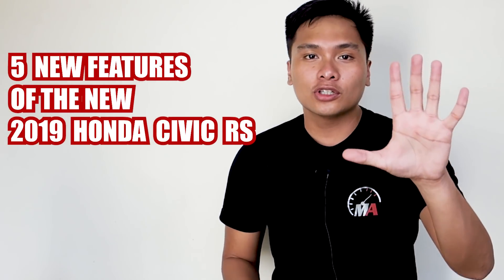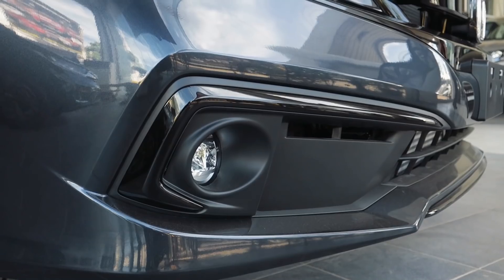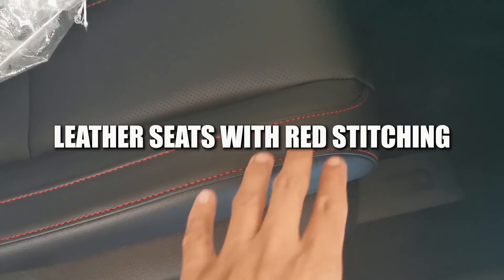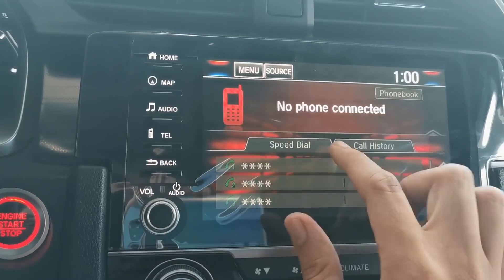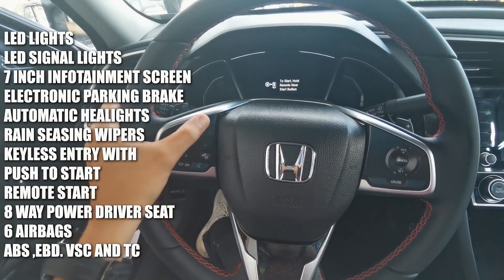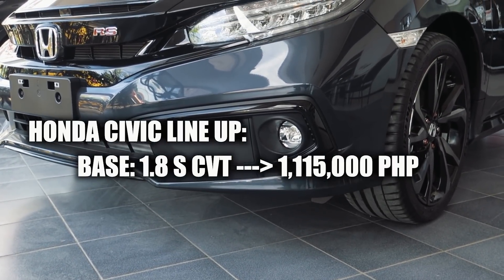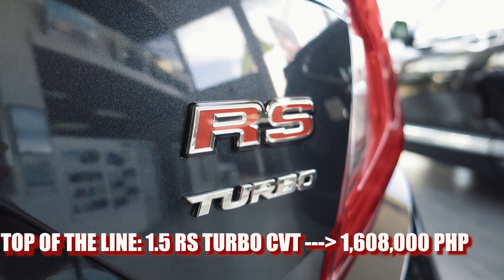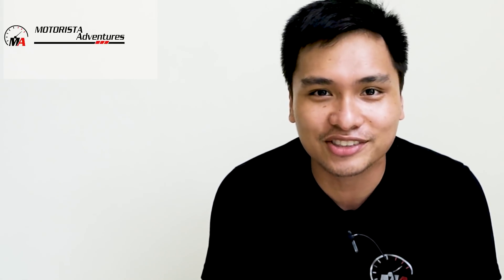5 new features of the 2019 honda Civic Rs Turbo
hi guys new upload!